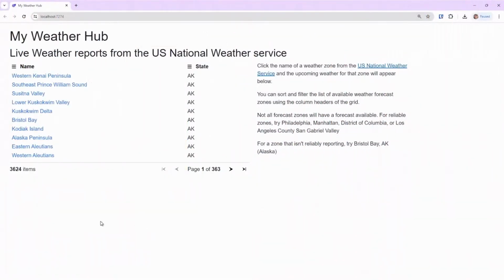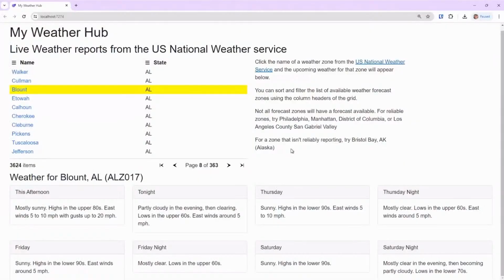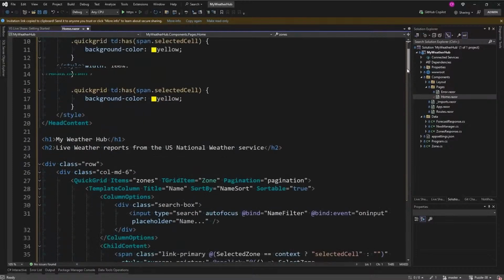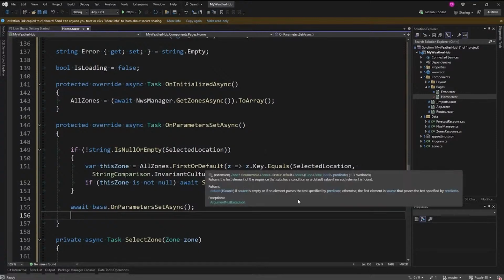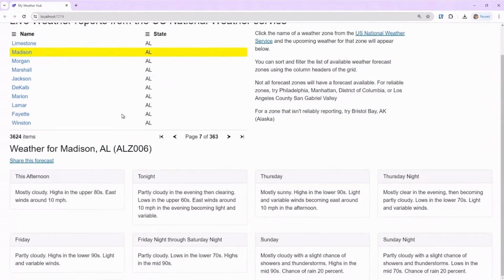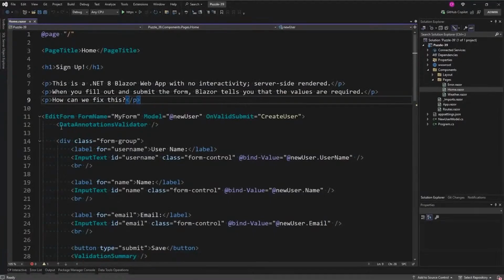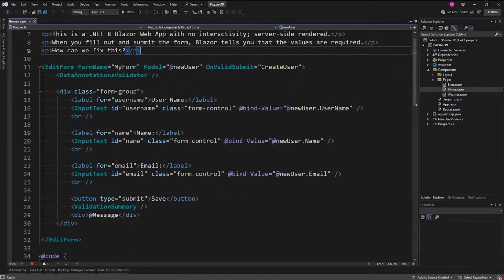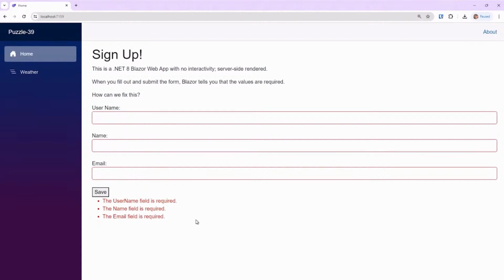The Blazor Puzzle 39 - Fixing Blazor Query String Handling & Server-Side Form Binding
🔍 Blazor Puzzle #39:
This week, we tackled two interesting Blazor challenges:
✅ Using query strings in Blazor without route parameters
✅ Fixing data loss in a server-side rendered edit form

🛠 Solutions:
1️⃣ Blazor Query String Handling

Problem: No easy way to pass selected data in the URL
Fix: Used [Parameter] with NavigationManager for query strings
Result: A shareable forecast link for Blazor’s weather app
2️⃣ Blazor Server-Side Form Issue
Problem: Form resets on submission, clearing all input
Solution Pending! Can you solve it? 🕵️

📩 Think you know the answer?

💬 What’s your best approach for handling form postbacks in Blazor Server? Let’s discuss in the comments!